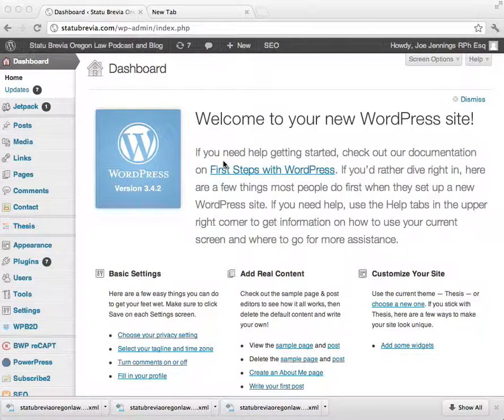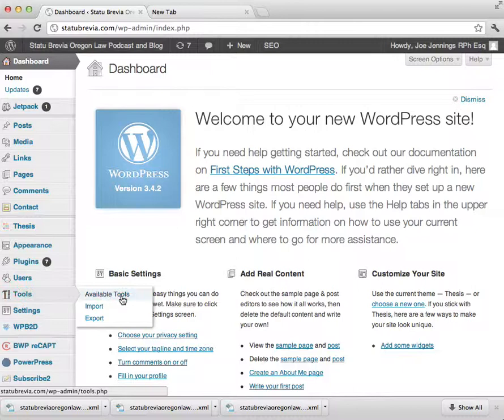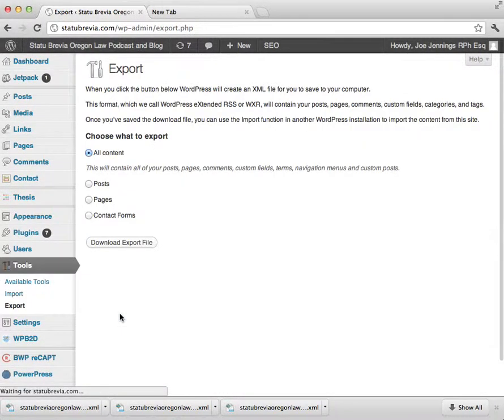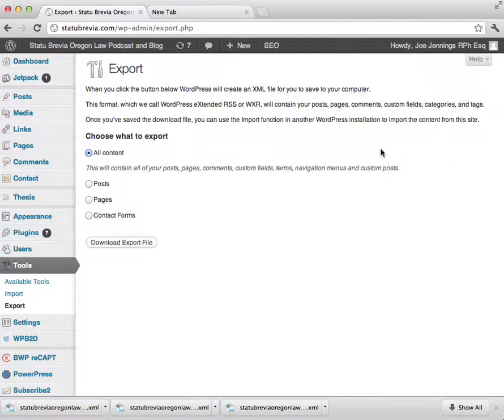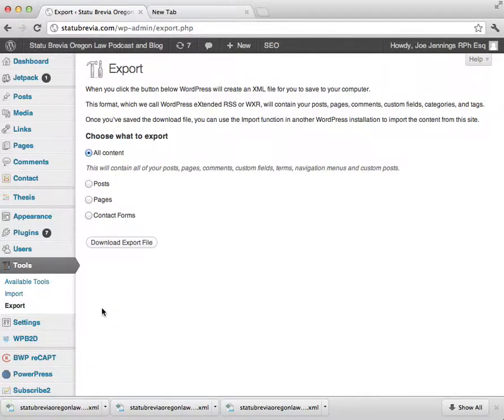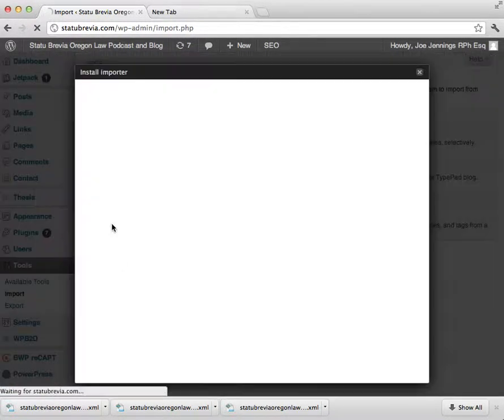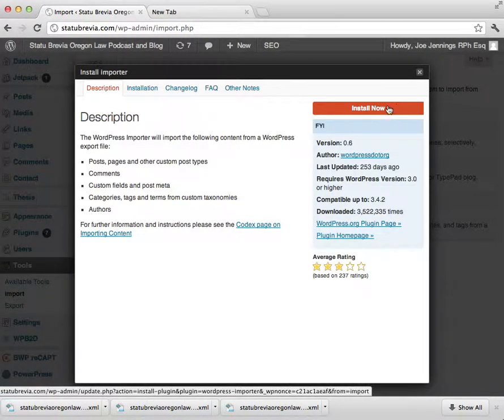Using the Wordpress Import Export Functions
Using the Wordpress Import Export functions should help avoid the difficult process of a MySQL dump or backup and restore procedure when moving from one hosting provider to another.